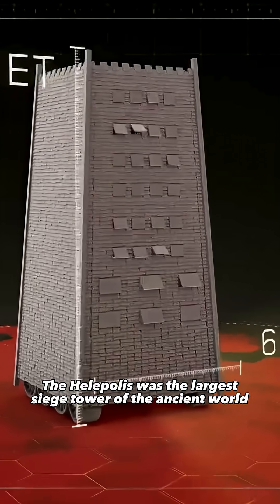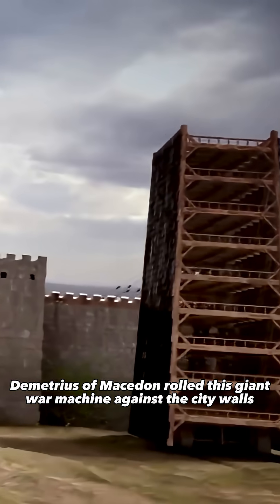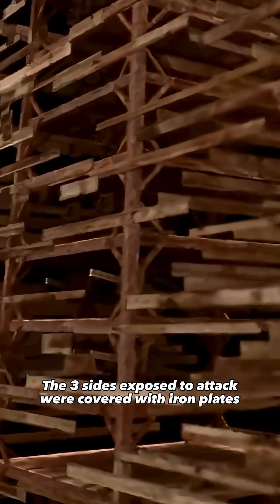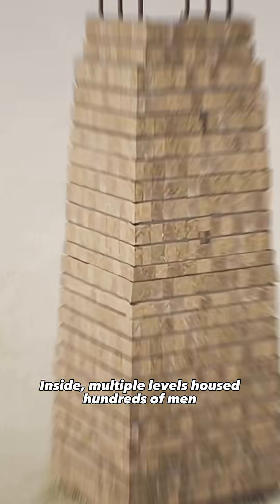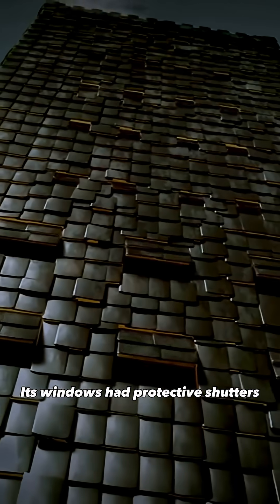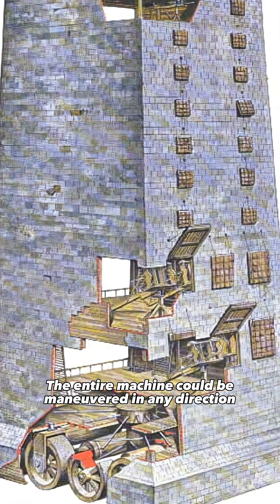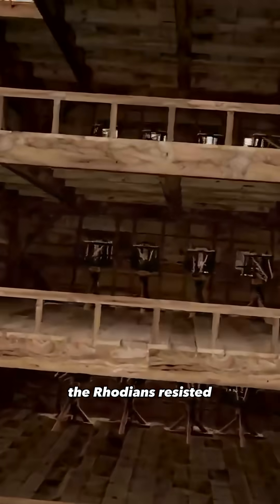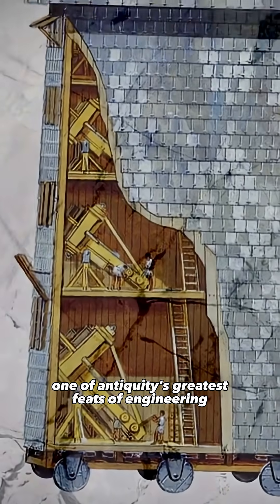Ancient War Machines Second Episode : The Helepolis